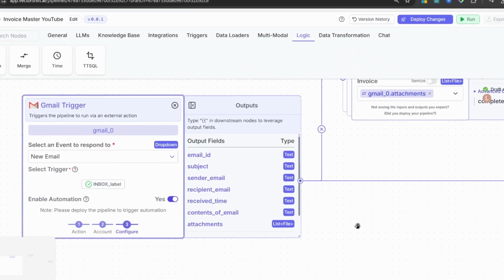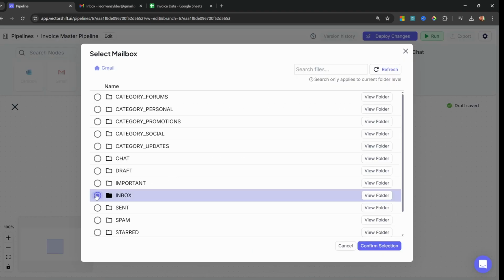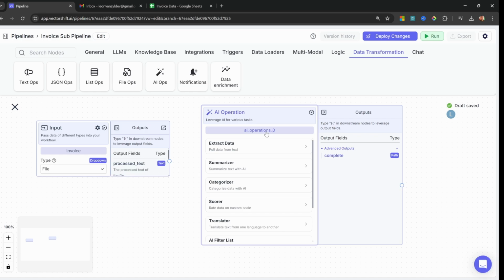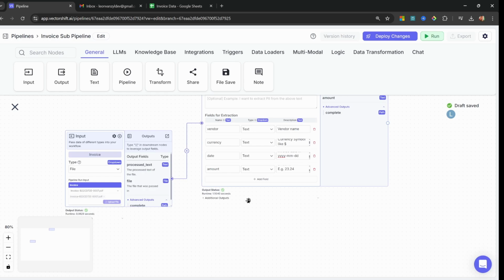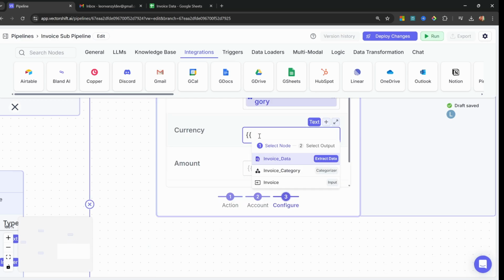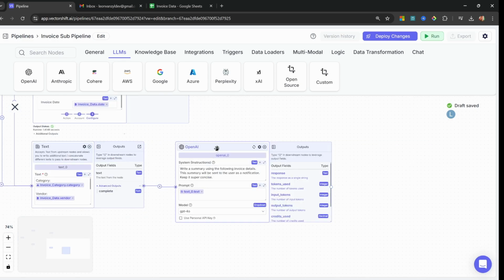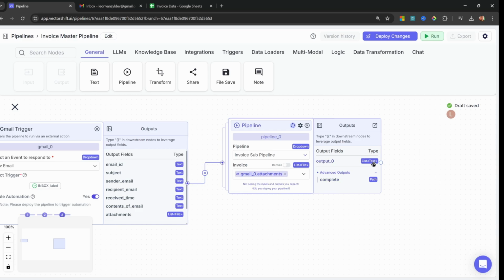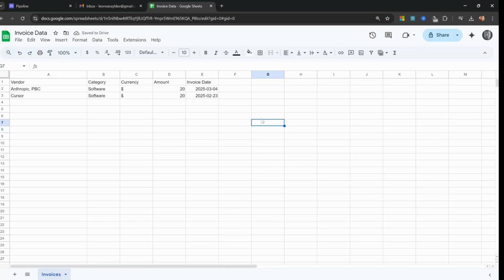How to Automate Invoice Processing AI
Learn how to automate invoice processing with zero coding using VectorShift's AI workflow. This beginner-friendly tutorial shows you how to build a complete system that automatically detects invoice PDFs in Gmail, extracts structured data, stores it in Google Sheets, and sends you AI-generated summaries via email. Perfect for small business owners, administrators, and anyone looking to save time on document processing, this step-by-step guide demonstrates practical AI automation without requiring any programming knowledge. Discover how to harness the power of OpenAI's models to transform your document workflow and eliminate manual data entry for good.

🕒 TIMESTAMPS:
00:00 - Intro
00:57 - Google Sheet
01:10 - Creating Master Pipeline
02:58 - Sub Pipeline
05:59 - Classify Invoice
06:59 - Update Google Sheet
08:34 - Create summary
10:39 - Calling sub pipeline from main pipeline